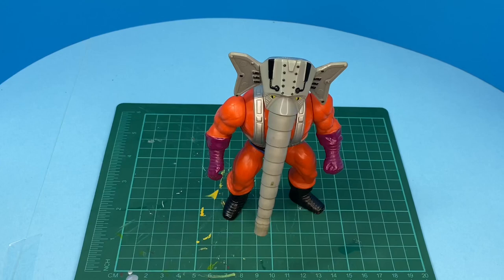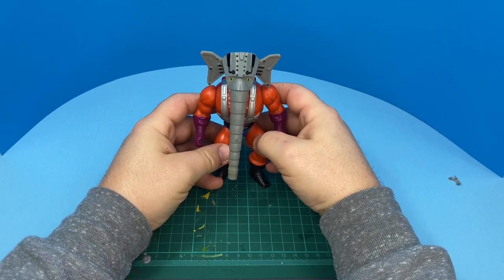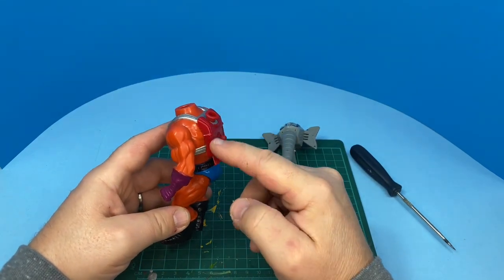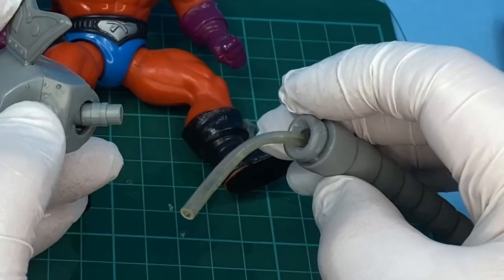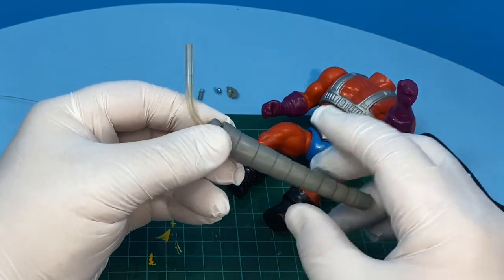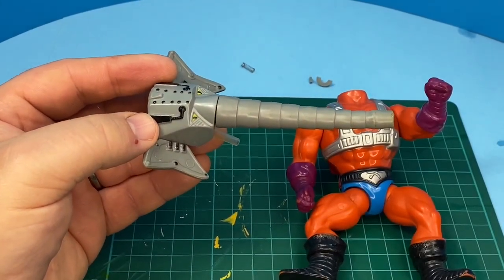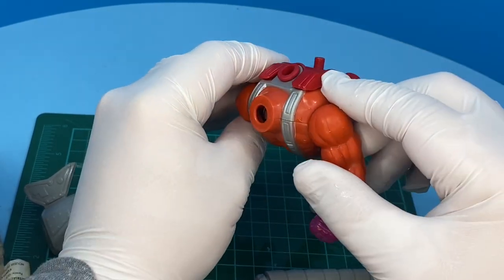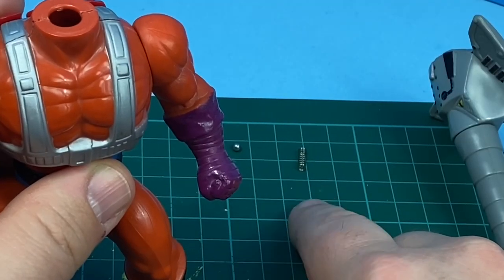Vintage Snout Spout Repair - MOTU Figure Shooting Blanks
Picked this up at a toy show a while ago, now it’s time to repair the figure for display.

Last Train North - Tracktribe